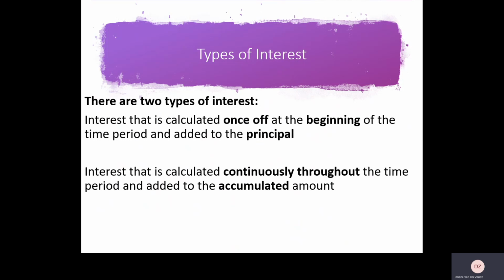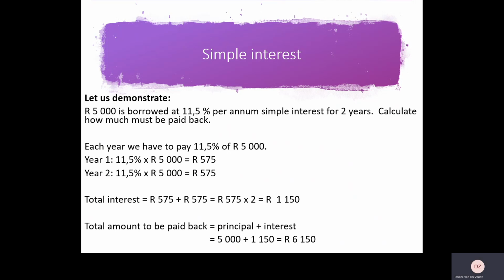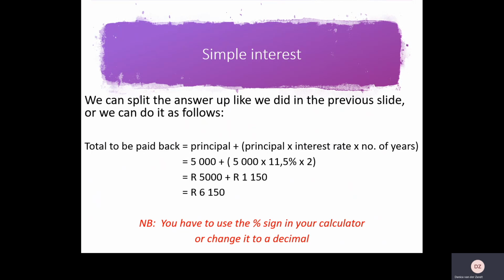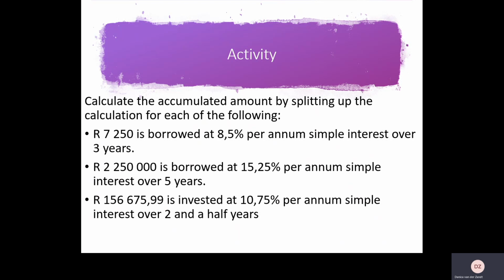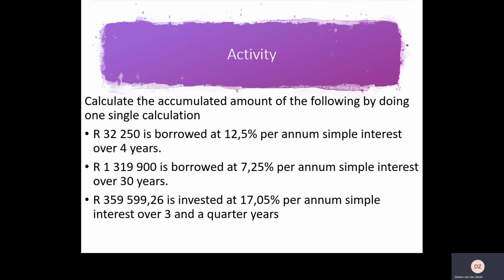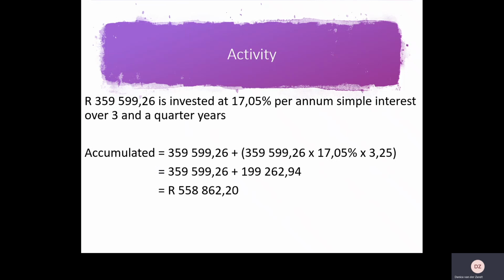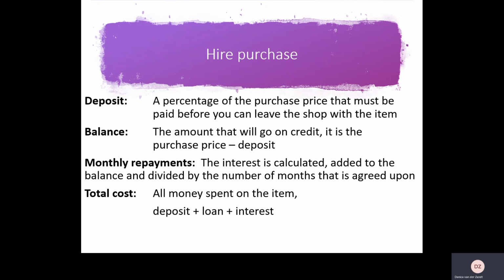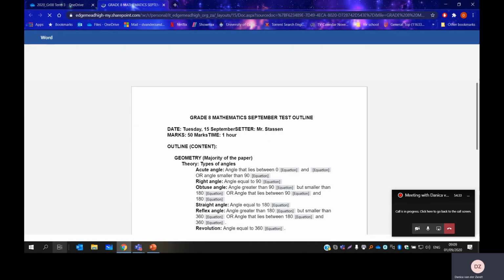10 6 Group 2 Tuesday